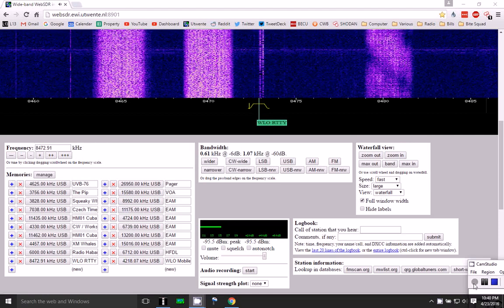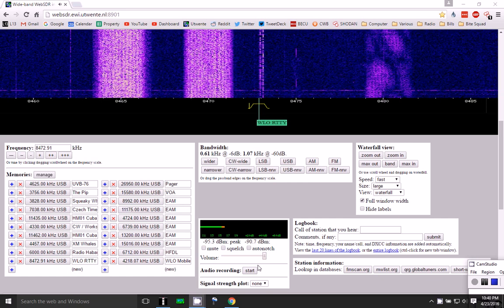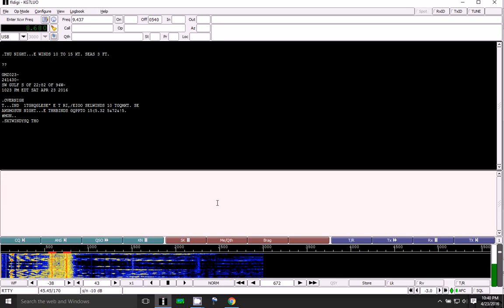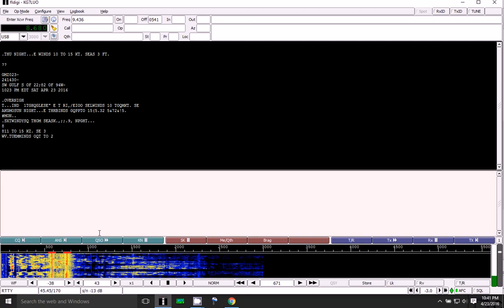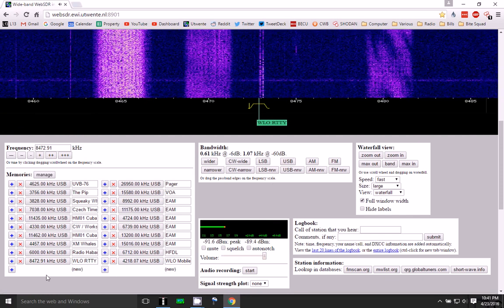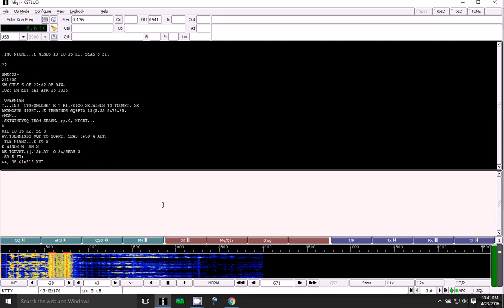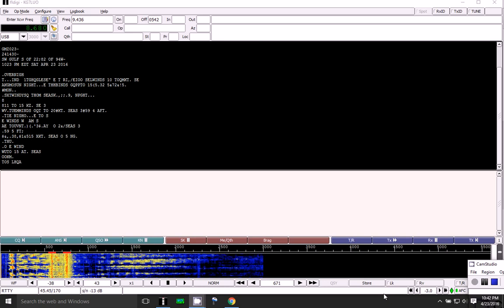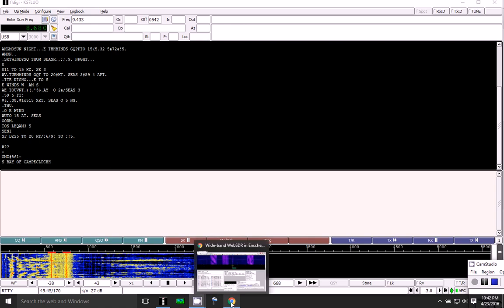Decoding WLO Marine RTTY Transmission at 8472 kHz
Decoding the WLO marine RTTY transmission at 8472 kHz, using the FLDIGI decoder set at RTTY-45 mode.